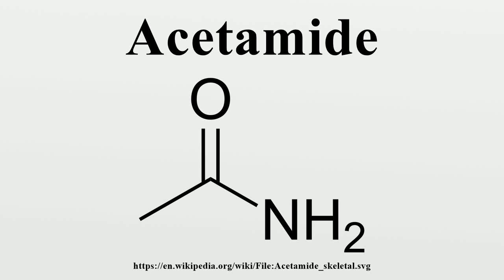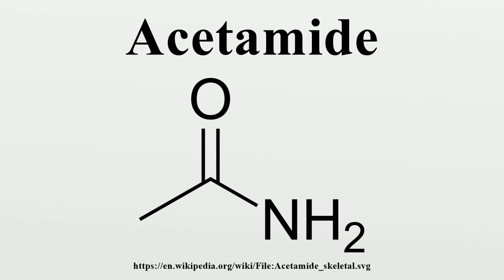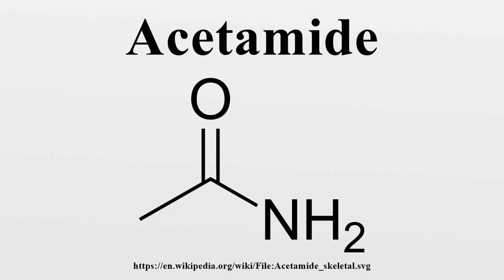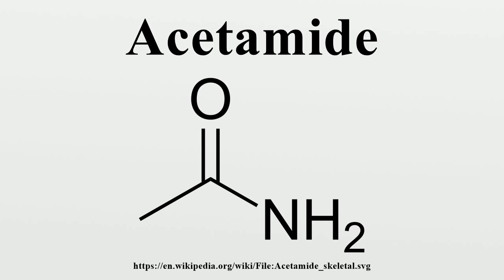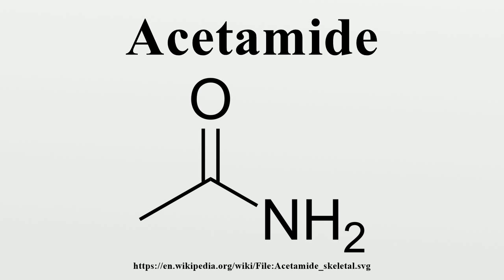Acetamide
Acetamide (IUPAC: ethanamide) is an organic compound with the formula CH3CONH2.It is the simplest amide derived from acetic acid.

Image-Copyright-Info
Image is in public domain
Author-Info:   Ed (Edgar181)
Image-Copyright-Info